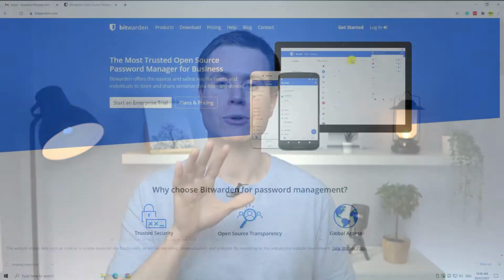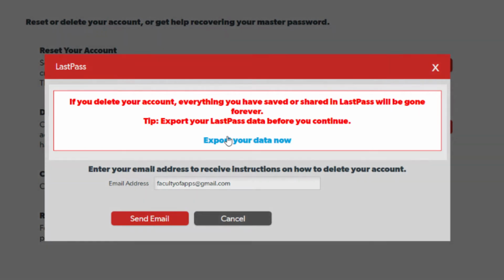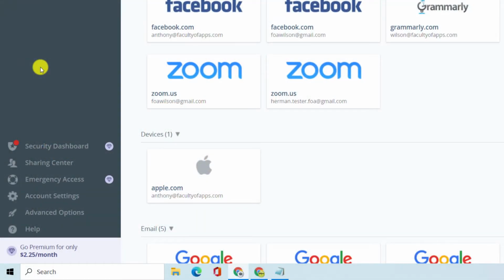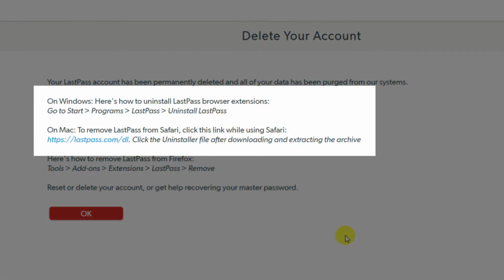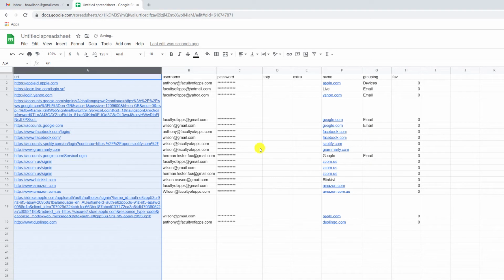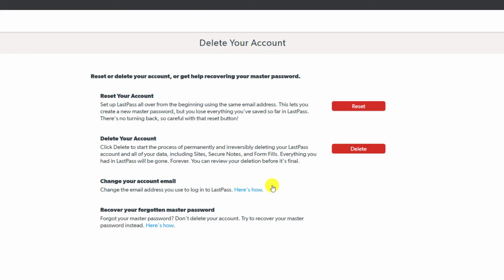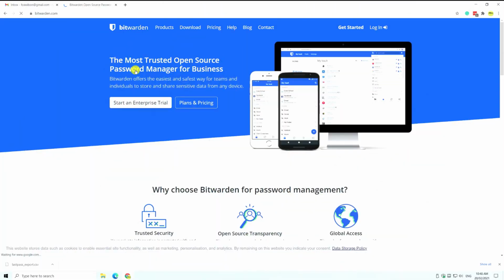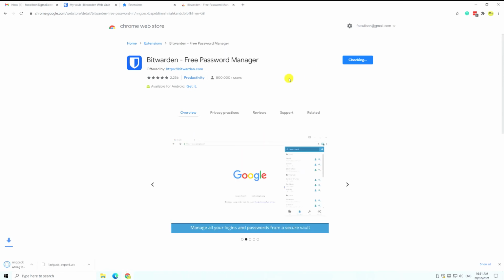How To Delete LastPass Account (with or without Master Password)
In this video we walkthrough how to permanently delete your LastPass account. Don't worry if you forgot your Master password because we'll also go through deleting your LastPass account without a Master password. And we'll look at removing LastPass from Chrome, while also covering how to export your passwords from LastPass and making the switch from LastPass to Bitwarden.

0:00 - What's in this video.
0:31 - How to permanently delete your LastPass account
0:41 - How to export passwords from LastPass to CSV
2:05 - How to remove LastPass from Chrome
2:28 - How to import LastPass CSV into Google slides
3:10 - How to delete your LastPass account without Master password
3:57 - How to create Bitwarden account and import passwords from LastPass
4:43 - How to add Bitwarden extension to Chrome